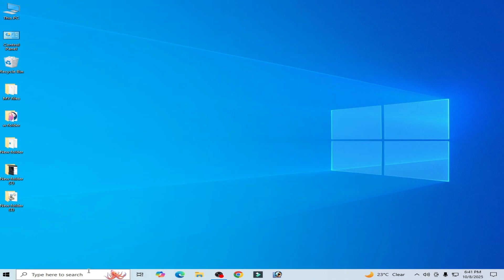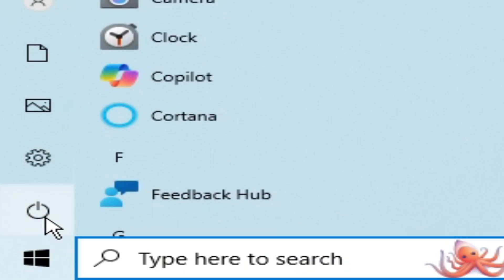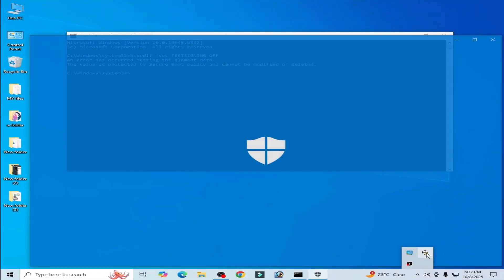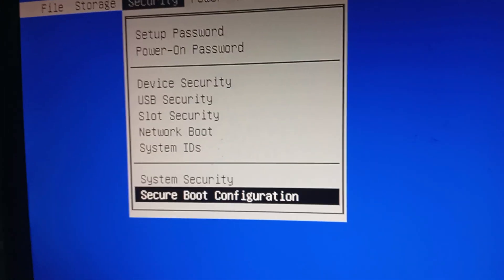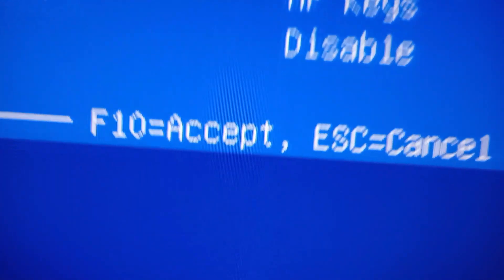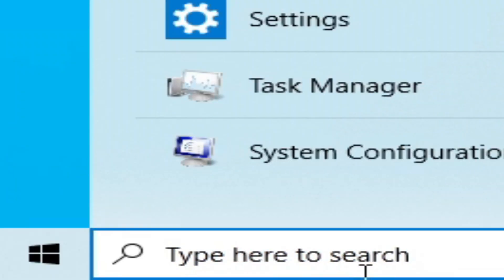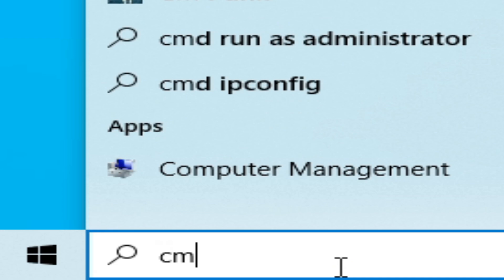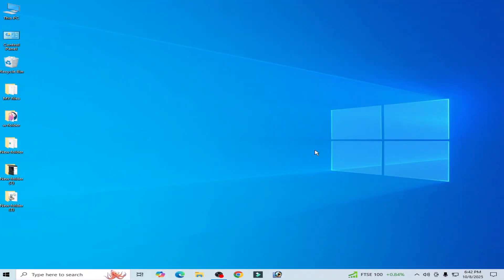How to Disable and Enable Test Mode in Windows 10/11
Hello Guys,
I have shown in this video how to Disable and Enable Test Mode in Windows 10/11.